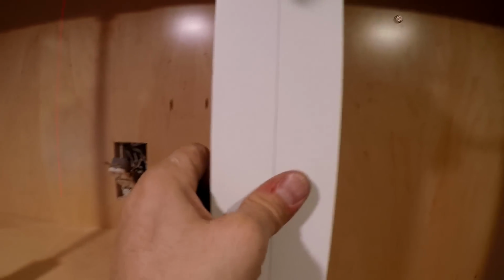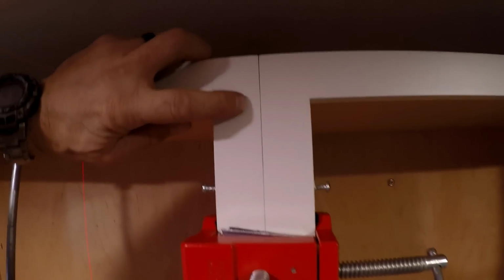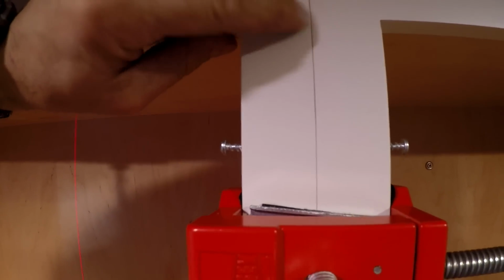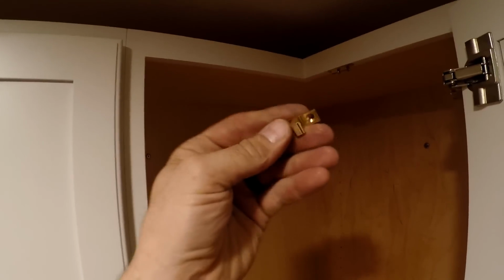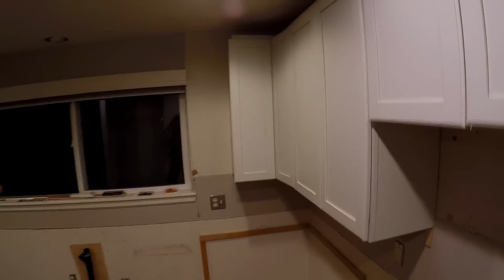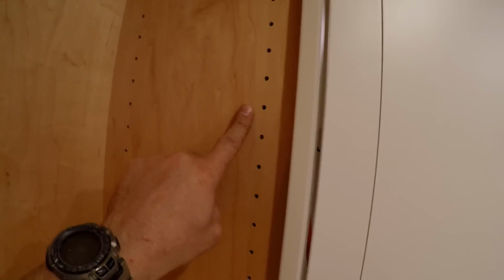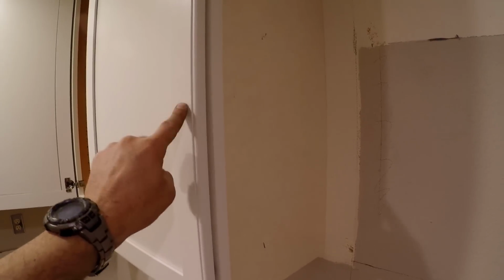How To Install Upper Kitchen Cabinets By Yourself | THE HANDYMAN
Here is the pole I use to install these cabinets